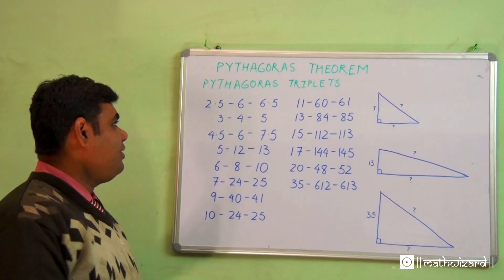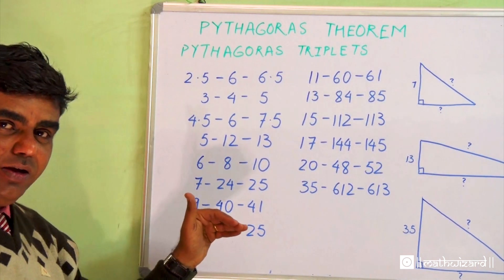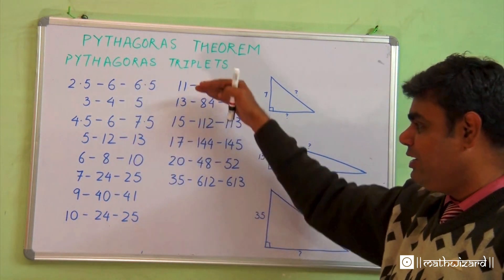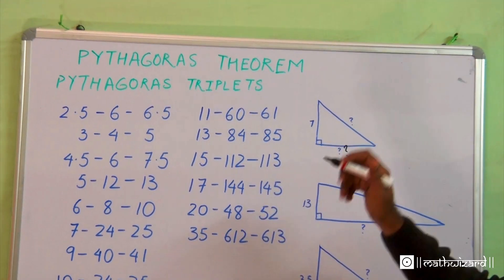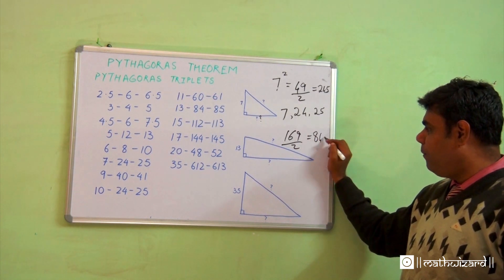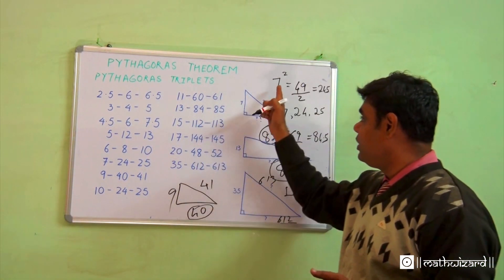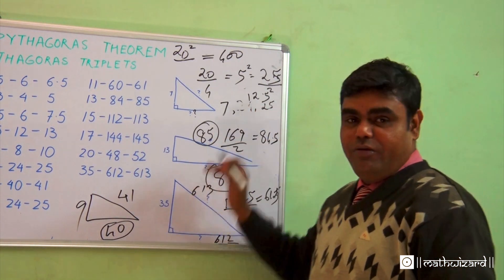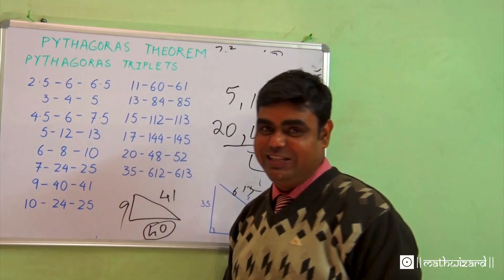Pythagoras Triplets/Triples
Learn about Pythagoras triplets and how to derive them. This math trick helps adults and children multiply numbers quickly in certain scenarios.

Our 'Mathwizard' Devesh - Vedic Maths Teacher - explains how to use this Maths shortcut.

Try our free Mathwizard - Maths Tricks & Shortcuts app

Are you tired of spending hours doing math homework or struggling to calculate numbers in your head? In this video, we'll show you an amazing math shortcut that can help you save time and boost your calculation speed.

From easy tricks for multiplying large numbers to clever methods for dividing fractions, these shortcuts are perfect for students, professionals, or anyone who wants to improve their math skills. So, join us and discover the secrets to solving math problems quickly and efficiently.

My channel provides simple techniques to do faster calculations. With their roots in Vedic Maths, these Maths shortcuts provide ways to do very quick calculations. These techniques can be used by both children and adults. Children from class/year 3 on wards will find them very useful. People appearing in competitive examinations will also find these simple tricks handy.

I have travelled all across India for the past 15 years teaching these techniques to school children. Principals from various schools keep requesting me to continue teaching new batches of school children. This is something I love doing and enjoy greatly.